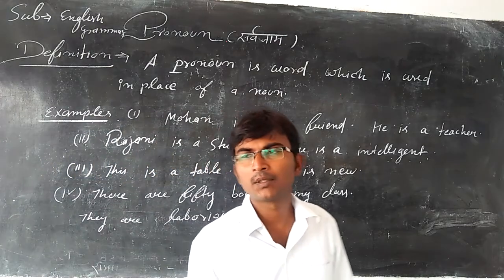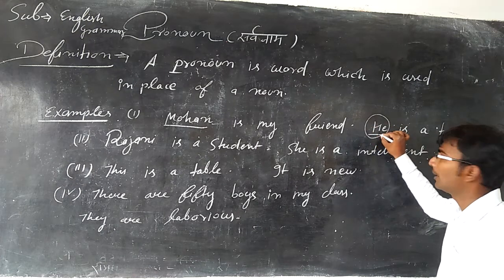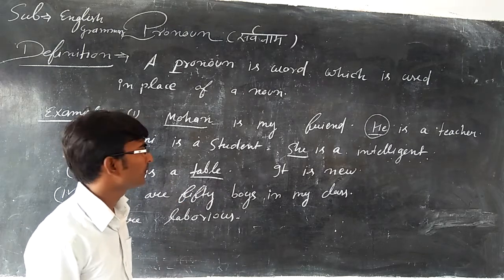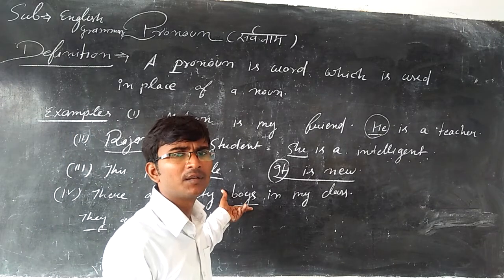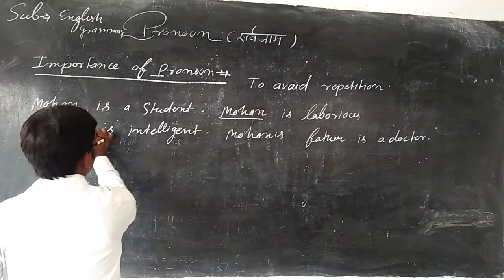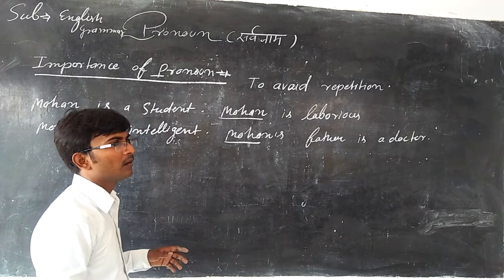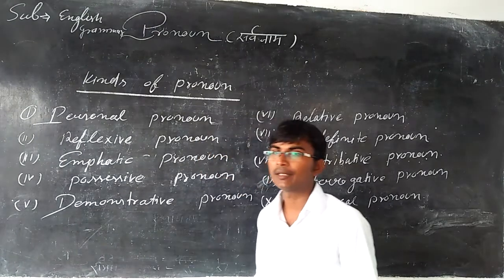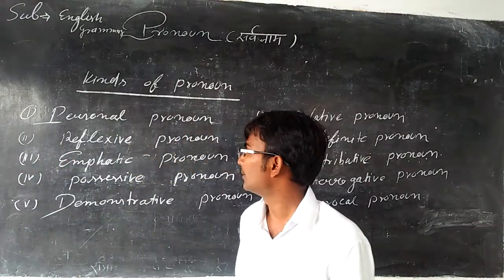Class 6,7 and 8 English Grammar Chapter-Pronoun Part-1 By Mahesh Nishad